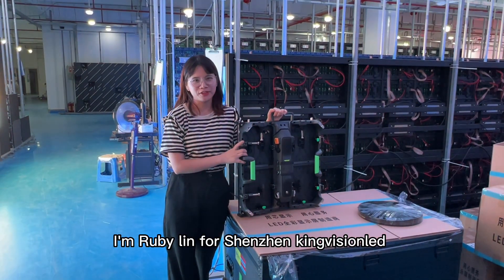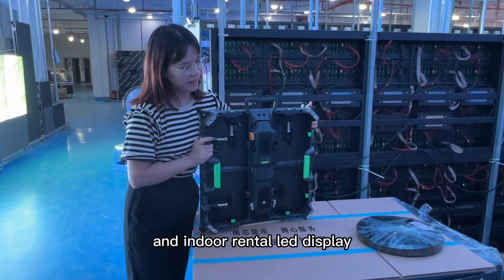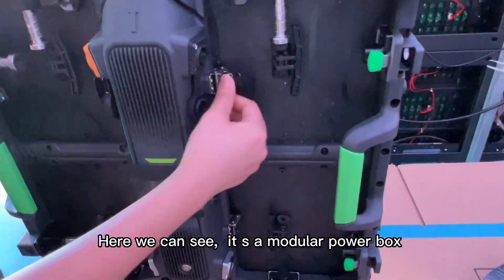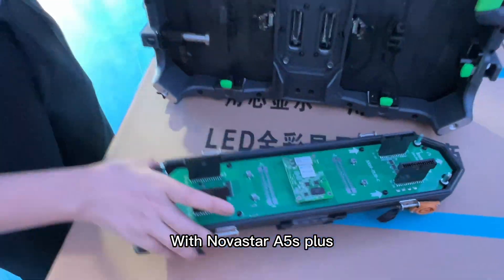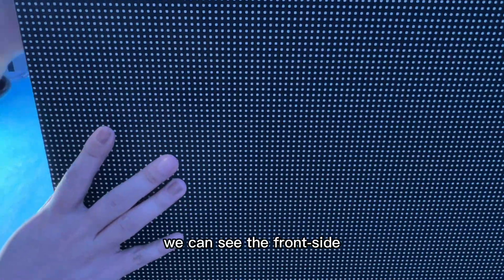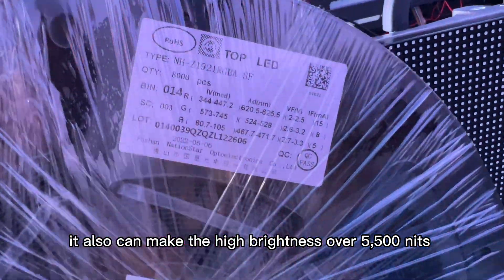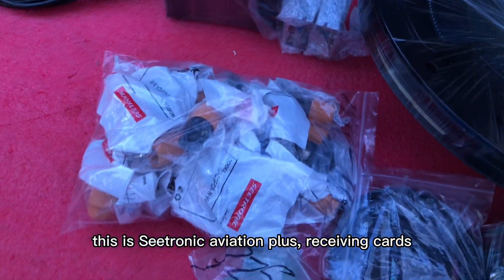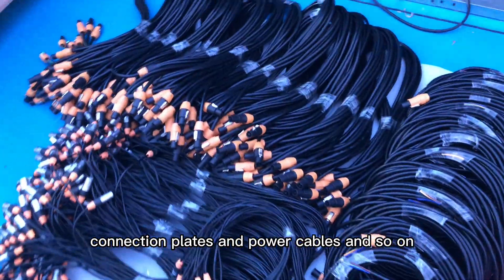High Refresh Rate P3.91 Rental LED Display 5500nits For Outdoor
Quality Outdoor Rental LED Display from China.
Shenzhen King Visionled Optoelectronics Co.,LTD quality manufacturer from China.